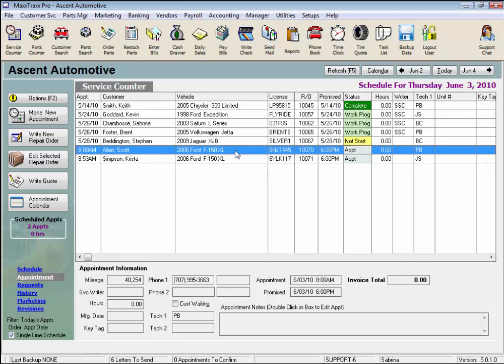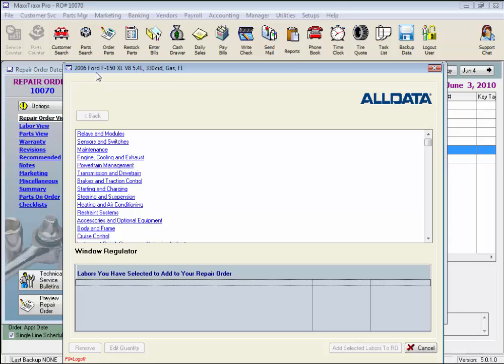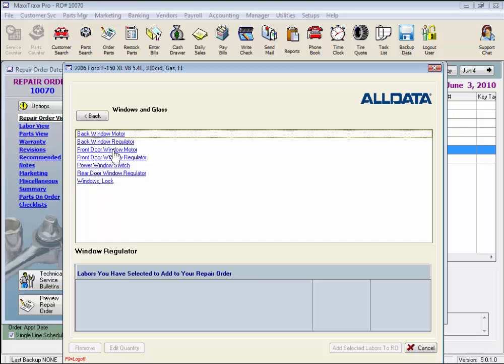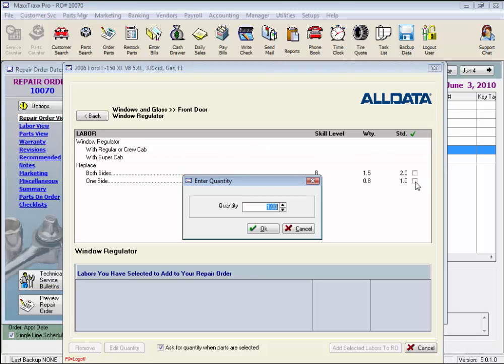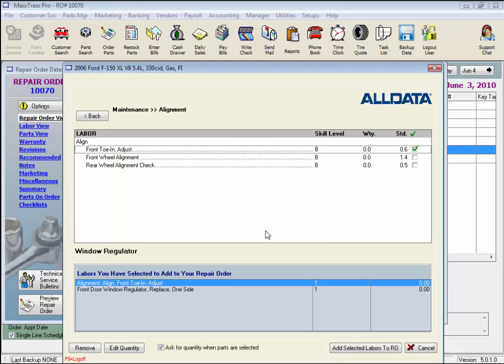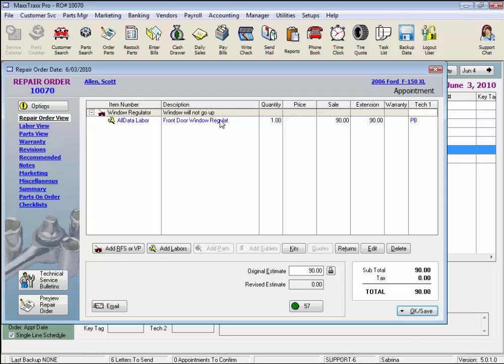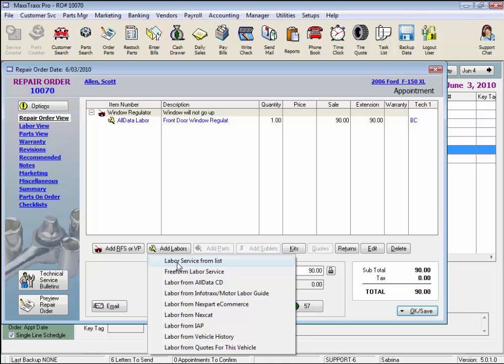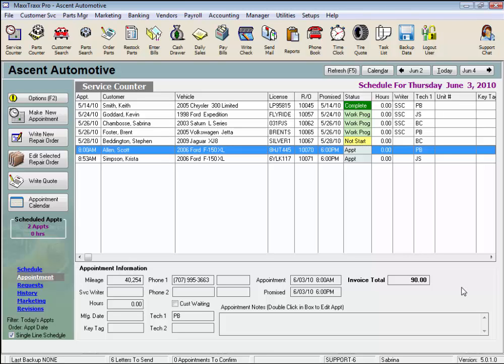Add a Labor to a Repair Order - From Alldata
An official Scott Systems training video on how to add a labor from AllData to a repair order in MaxxTraxx.